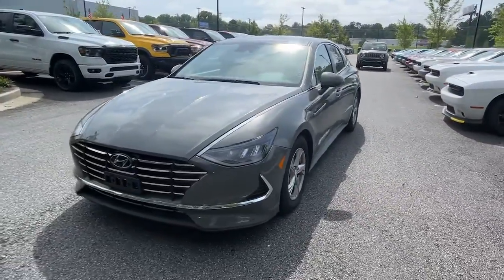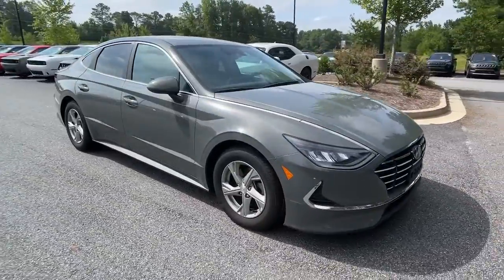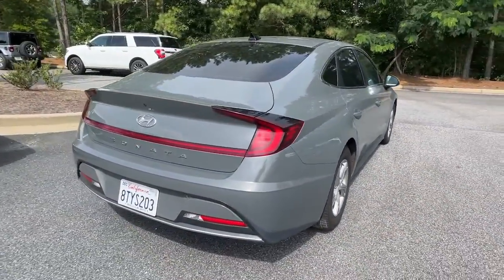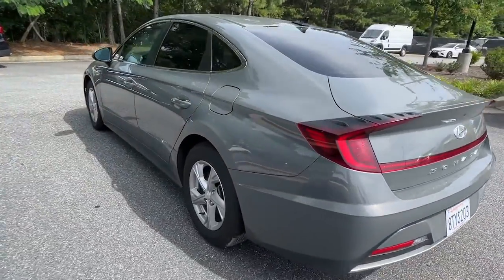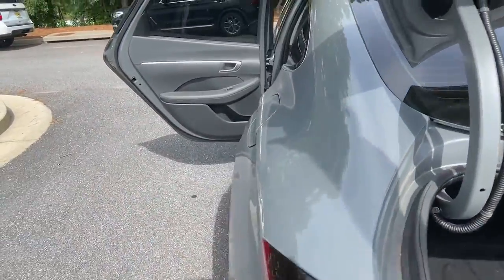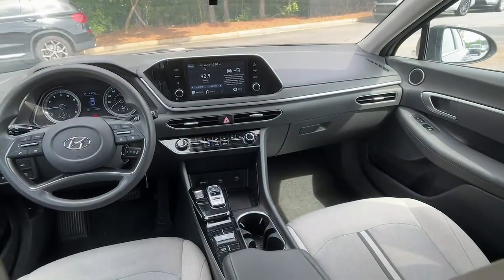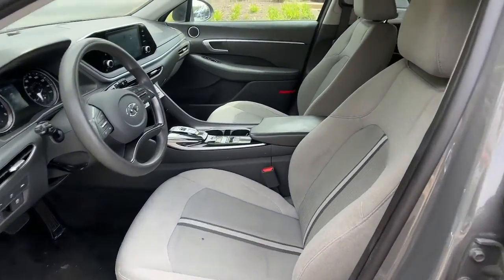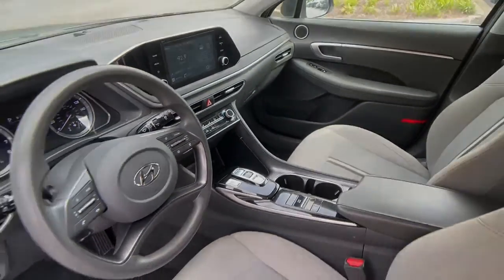2021 Hyundai Sonata D12449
2021 Hyundai Sonata SE - Stock#: D12449

MUST MENTION OR PRESENT AD AT TIME OF PURCHASE TO RECEIVE ADVERTISED PRICE. Don Jackson Chrysler Dodge Jeep Ram North offers the most competitive prices online. No need to negotiate. After over 50 years in the Automotive Industry Don Jackson has developed the most hassle free used car buying experience in the market. Our award winning Finance Department is waiting to help you secure the lowest interest rate and payment available. No time to come to the dealership no problem! We offer transportation within 300 miles of the dealership. THE ADVERTISED PRICE DOES NOT INCLUDE SALES TAX VEHICLE REGISTRATION FEES OTHER FEES REQUIRED BY LAW OR FINANCE CHARGES.